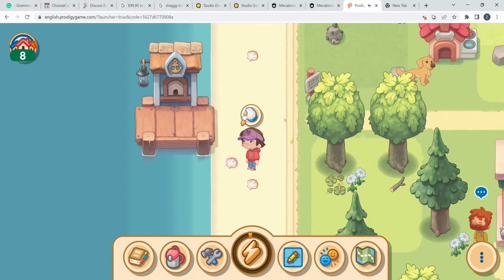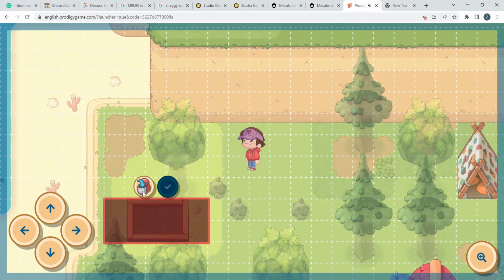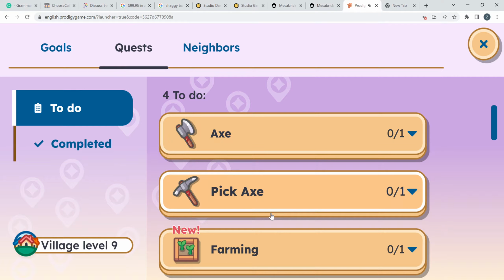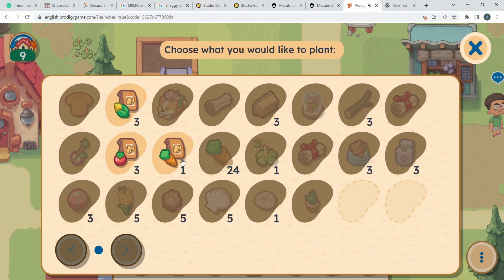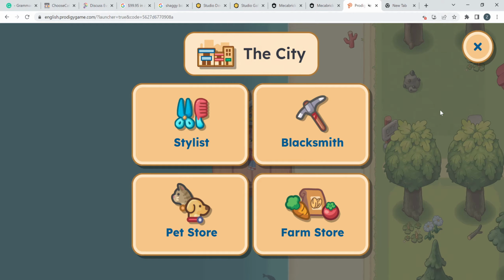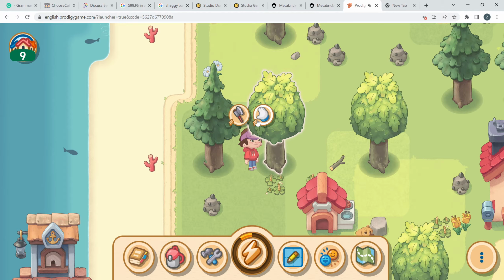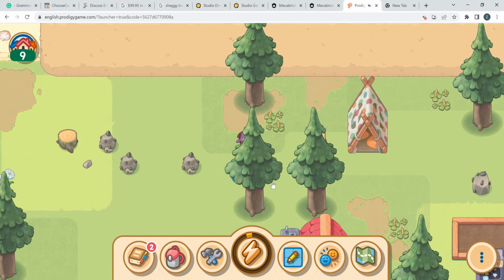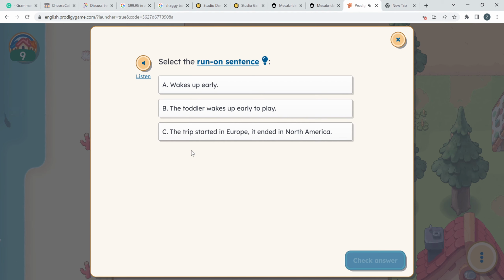Answering Homophones In Prodigy English! S1 E1 (check description)